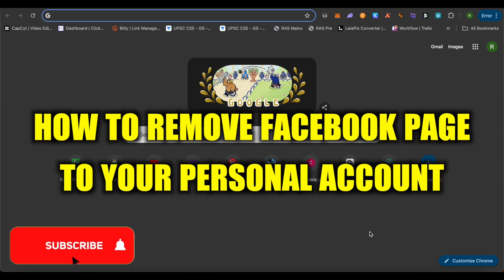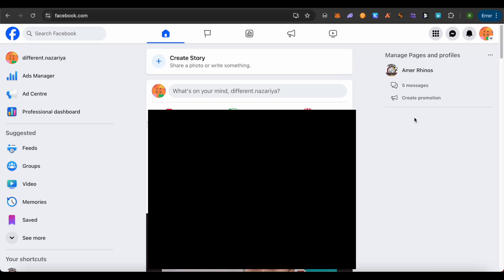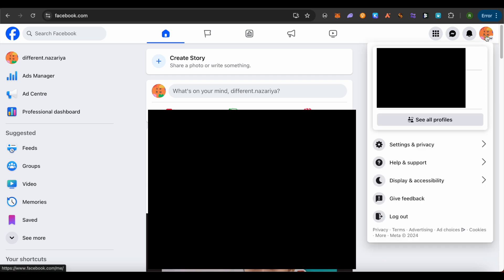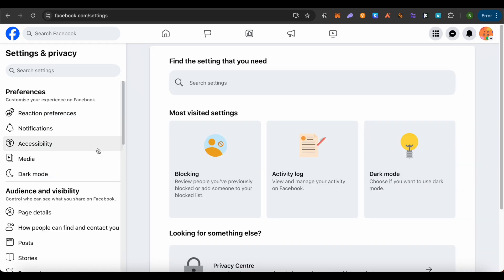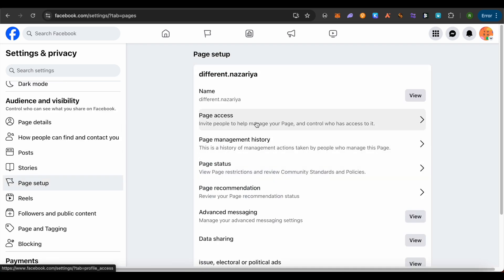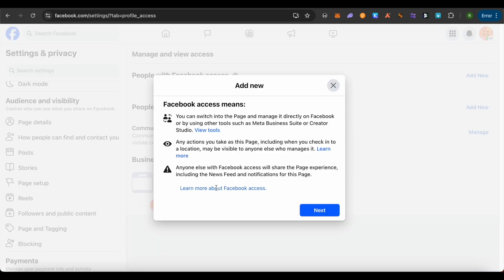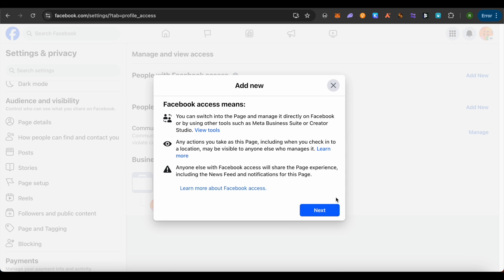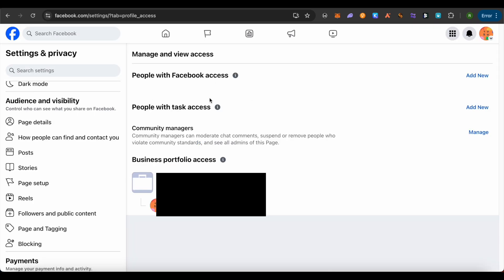How To Remove Facebook Page To Your Personal Account (2025) | Unlink Business Page To Personal